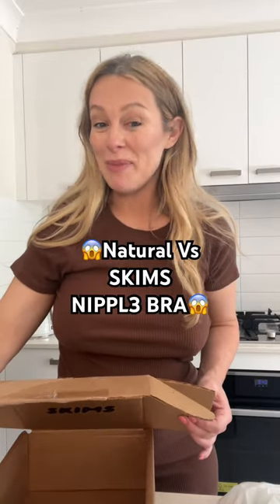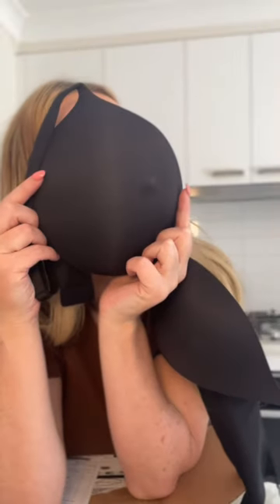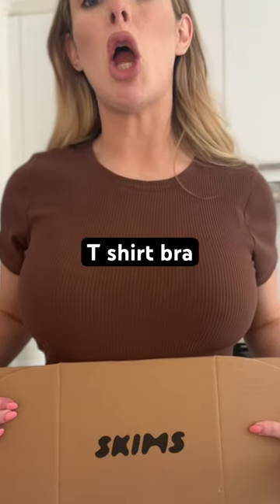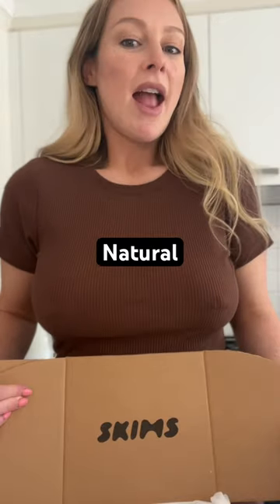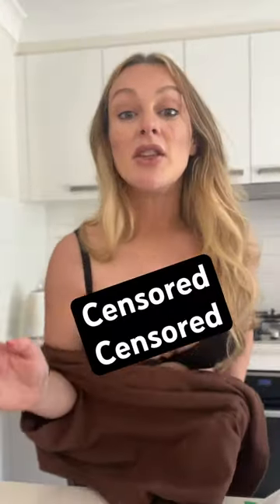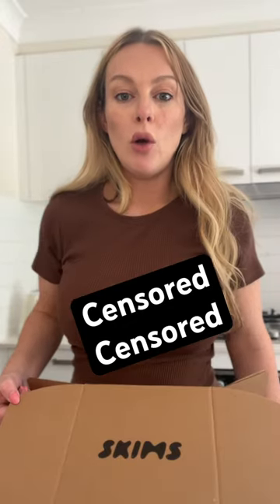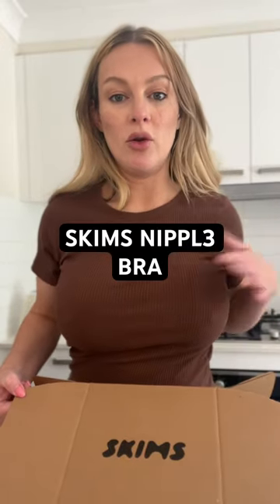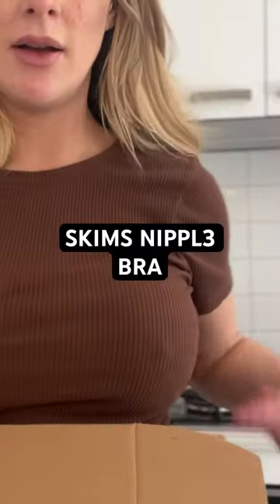Skims Nipple Bra try on and comparison! Full review in videos.